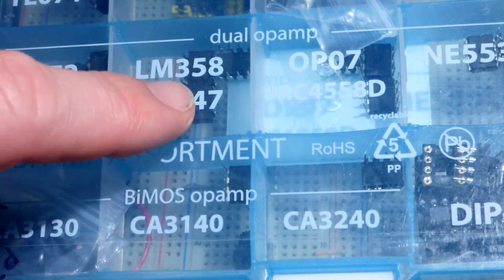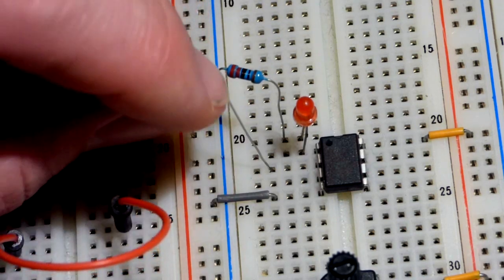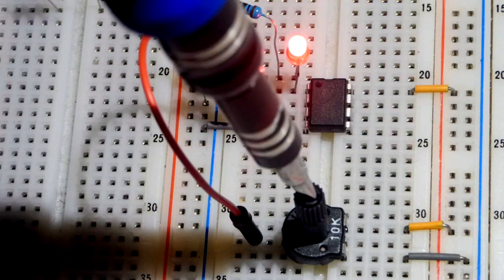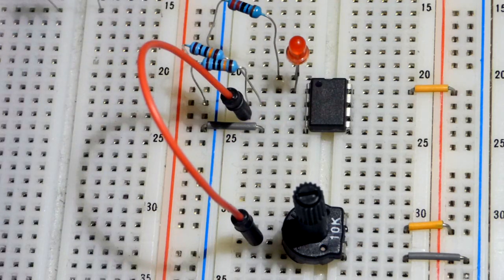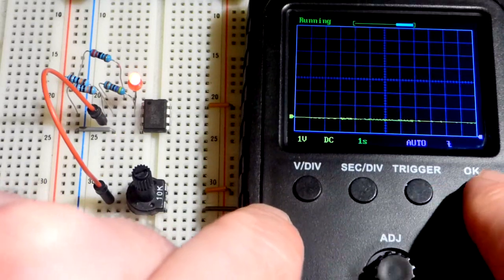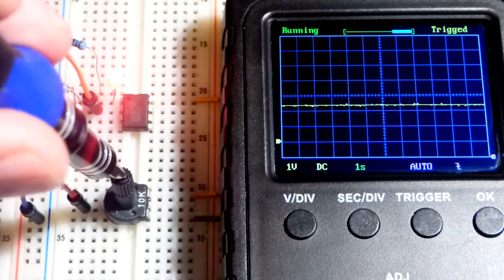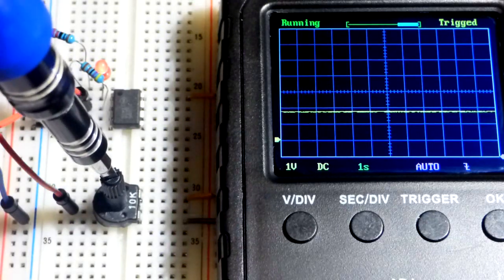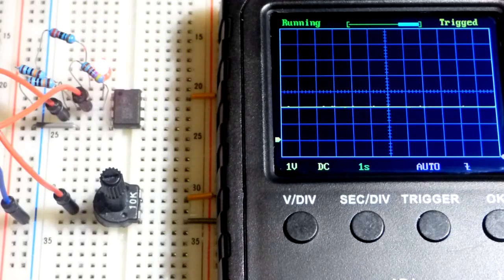Negative feedback reducing LM358 low voltage single supply op amp output gain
ETEPON Digital Oscilloscope Kit with BNC-Clip Cable Probe Power Adapter (Assembled Finished Machine) EM001
LM358 dual op amp positive feedback hysteresis schmitt trigger non inverting comparator circuit